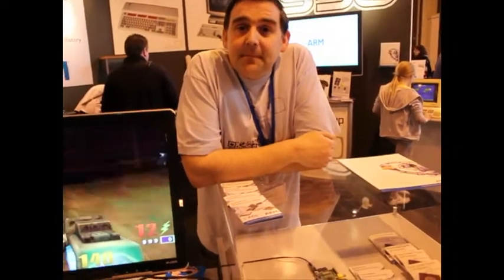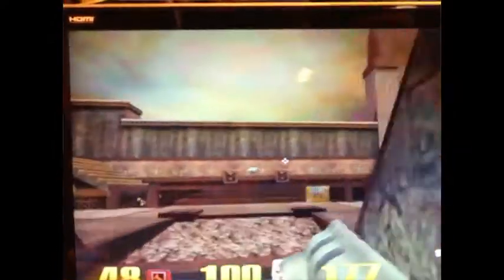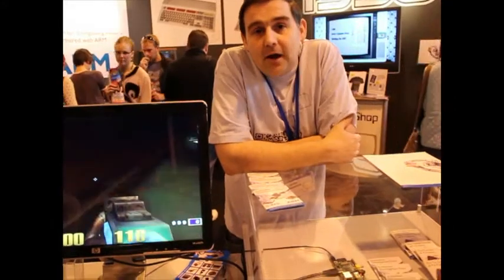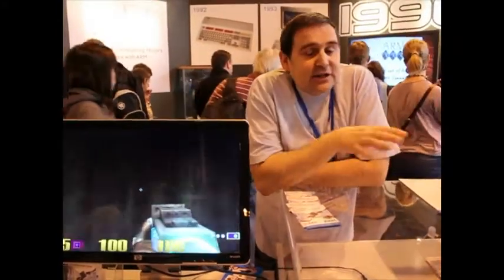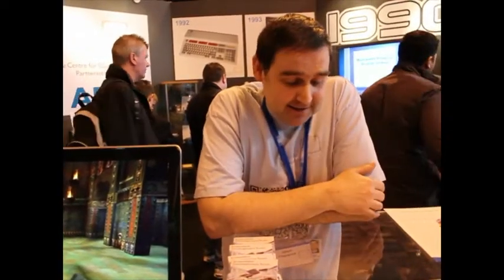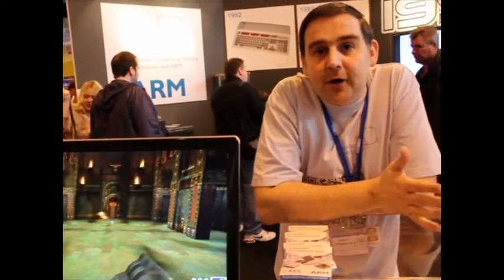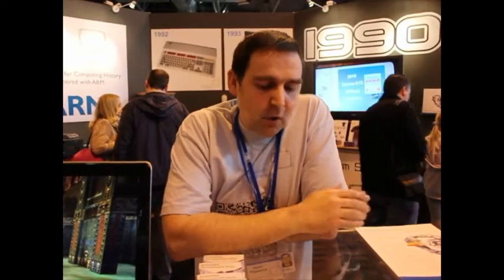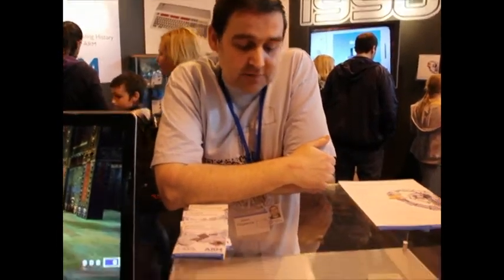Raspberry Pi Interview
Mobilesplease.co.uk interviews the Raspberry Pi team at the 2012 Gadget Show Live.

This exclusive interview showcases the revolutionary Raspberry Pi, a computer that may only cost $25, but promises to change the way that the world consumes, and works with PCs in big, big way.